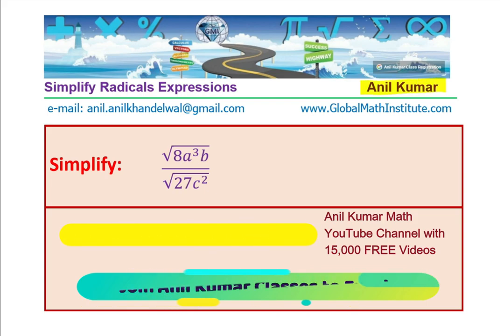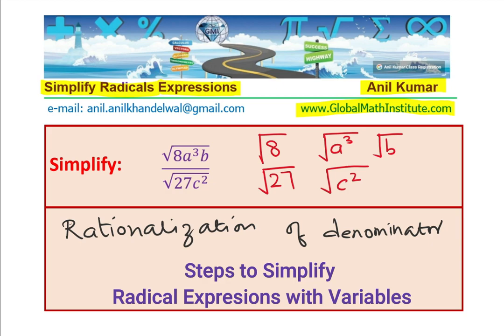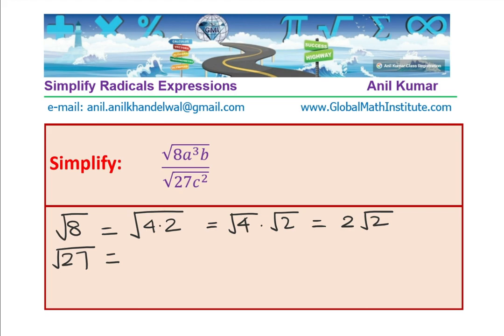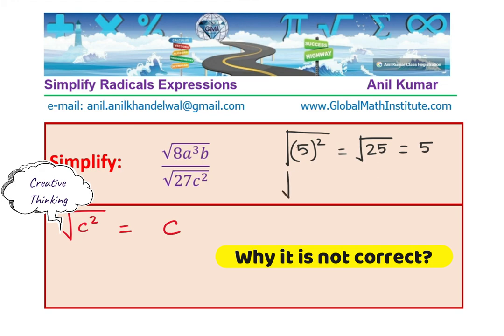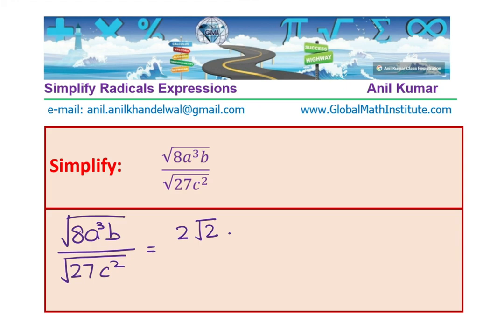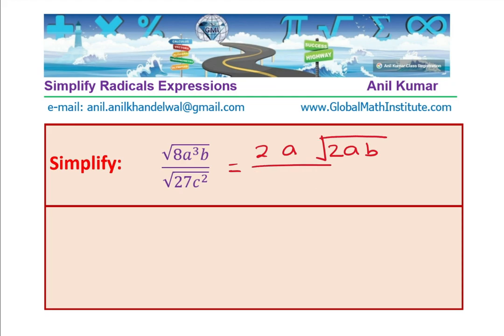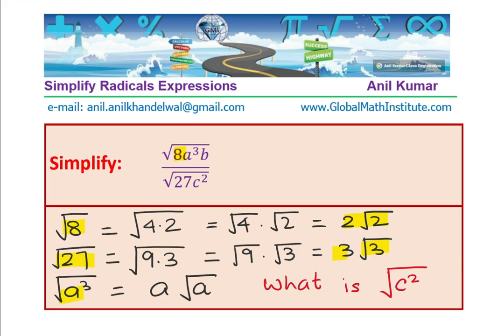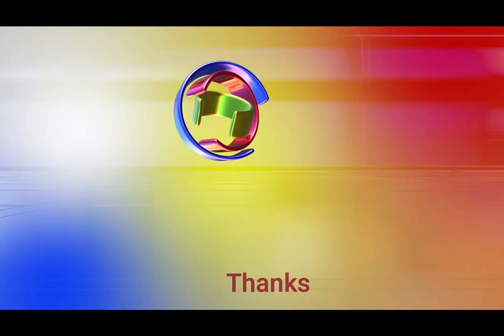Simplify Radical Expressions with Variables Rationalize Denominator Write Restrictions of Surds IBSL